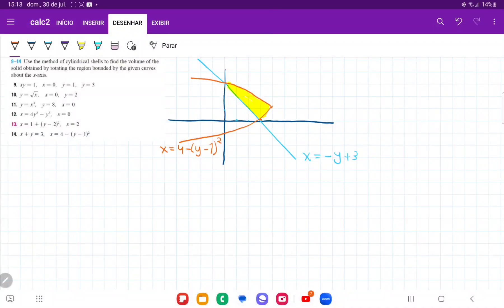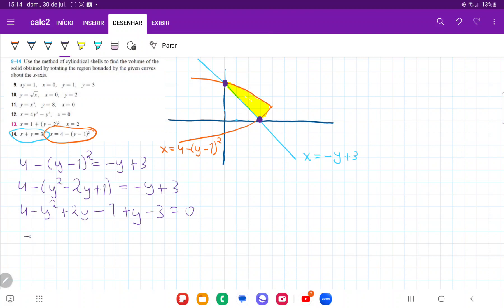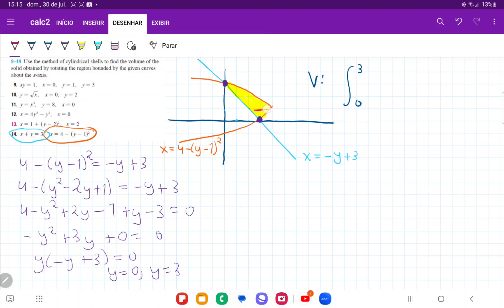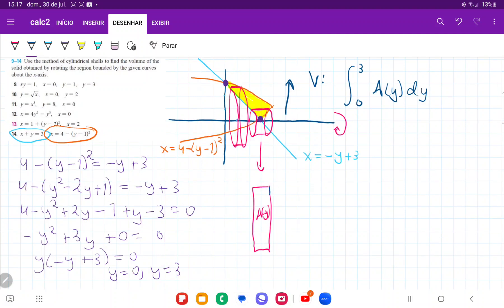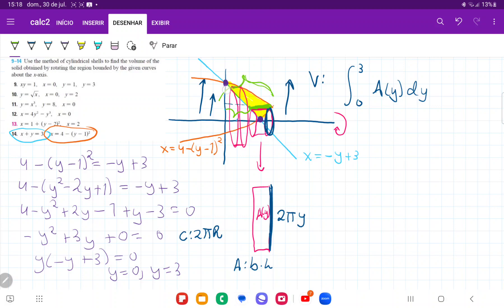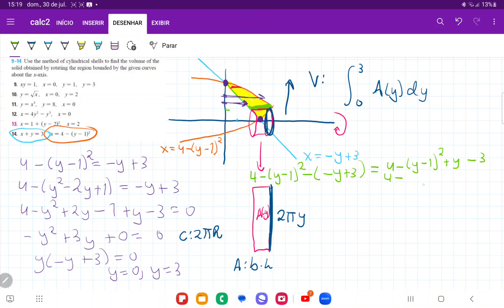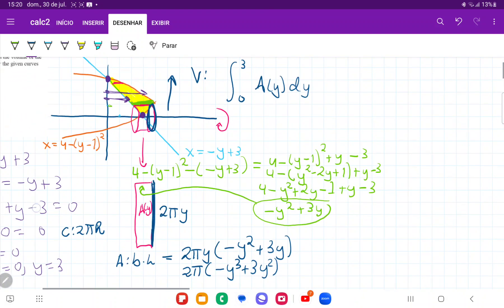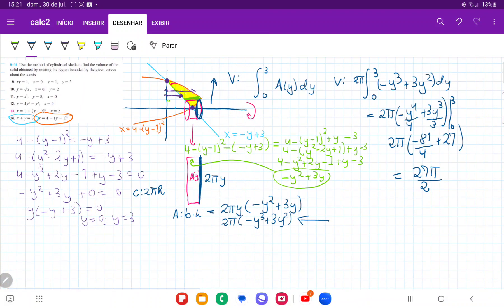6.3.14Use the method of cylindrical shells to find the volume. x+y=3, x=4-(y -1)^2 about the x-axis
Problem 6.3.14From James Stewart's Single Variable Calculus - Early Transcendentals 7th edition from chapter 6, applications of integration - volumes by cylindrical shells.

Use the method of cylindrical shells to find the volume of the solid obtained by rotating the region bounded by the given curves about the x-axis. x + y = 3, x = 4 - (y - 1)^2